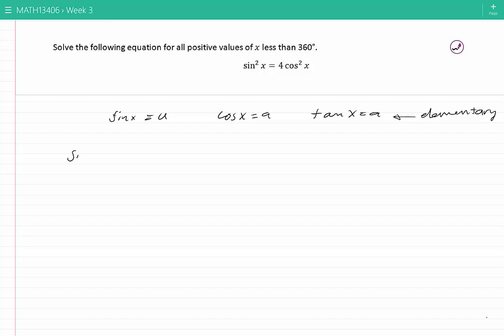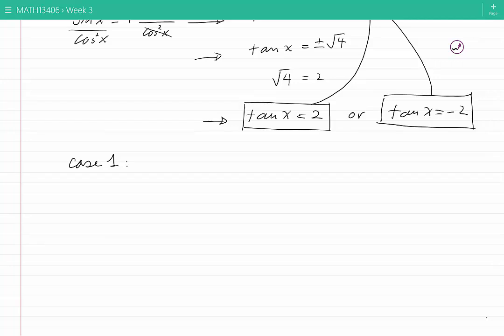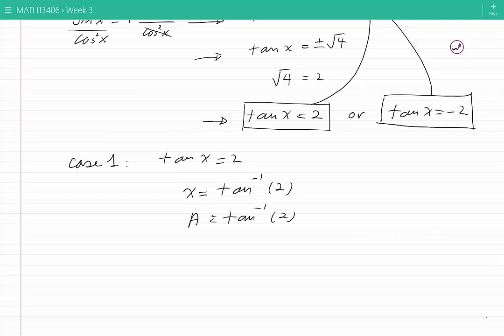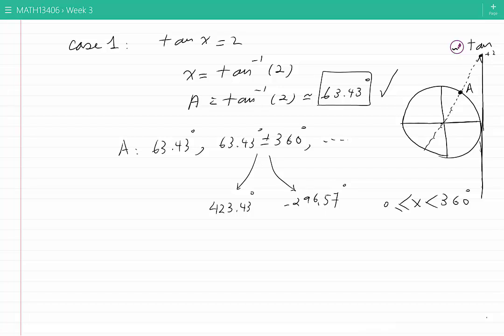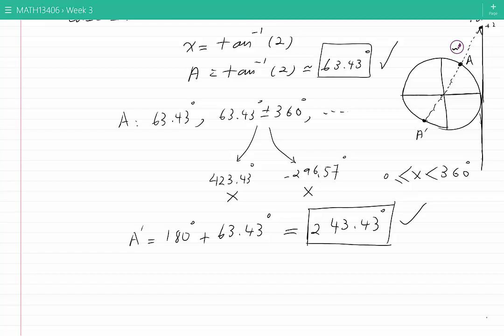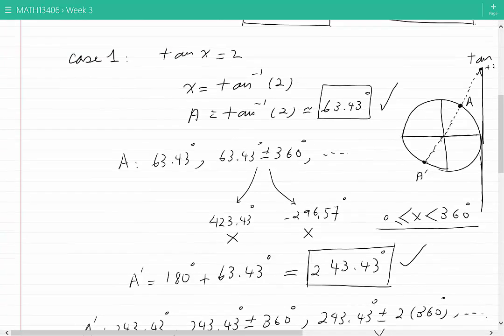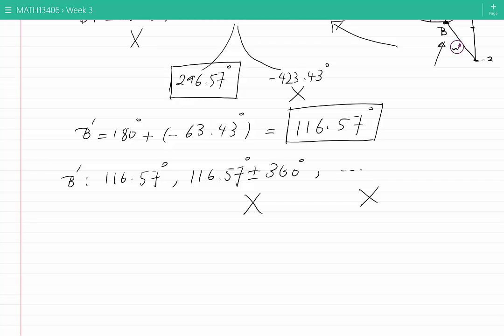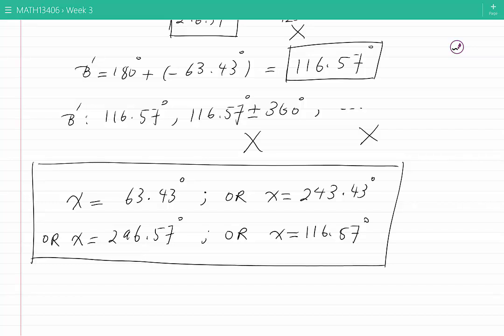Trigonometric equations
A trigonometric equation is solved.